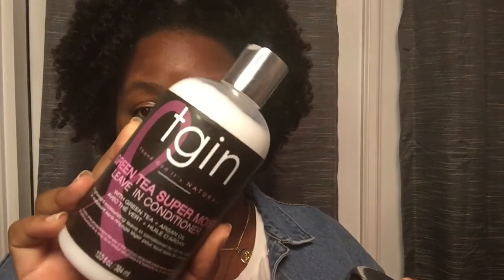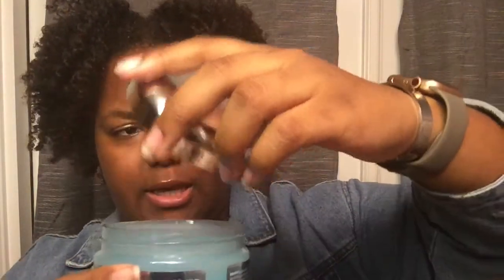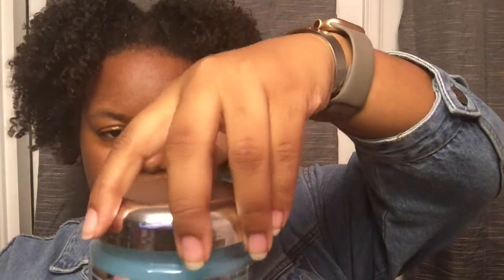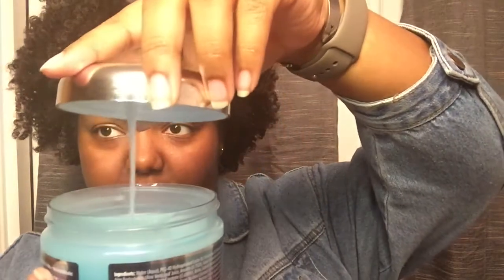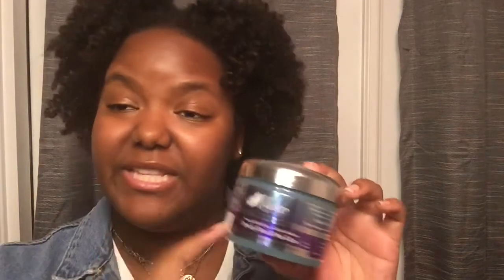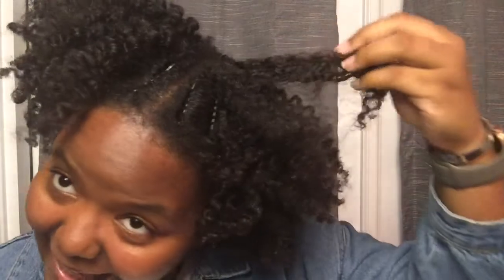Braid Out Using TGIN Leave-In & The Mane Choice Braid Out Glaze